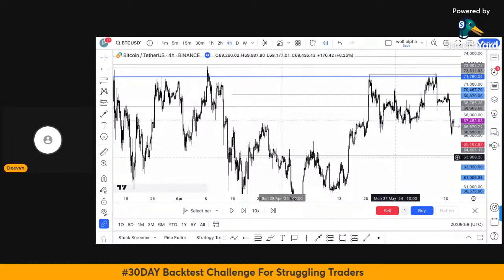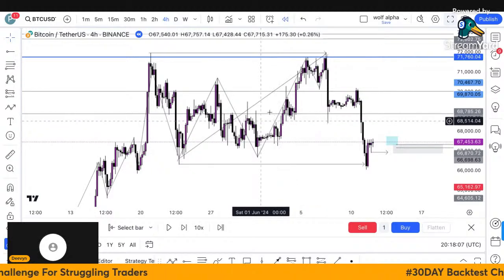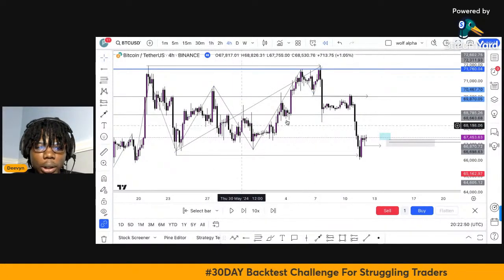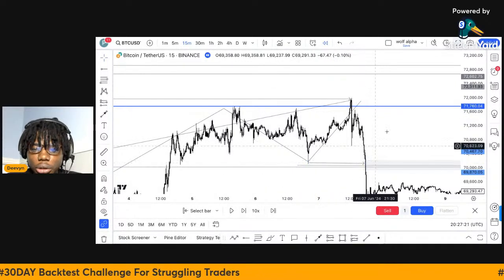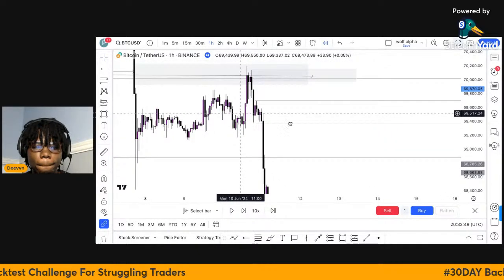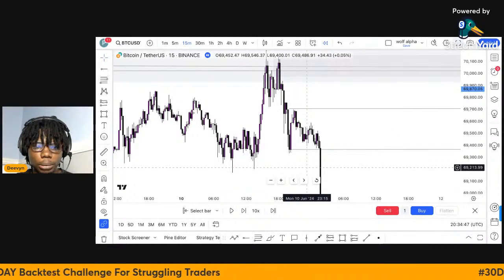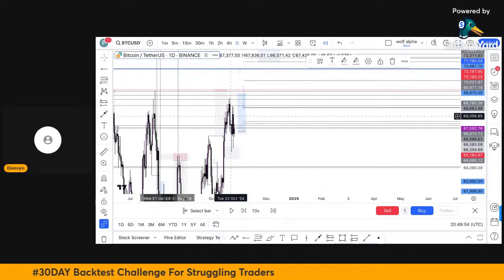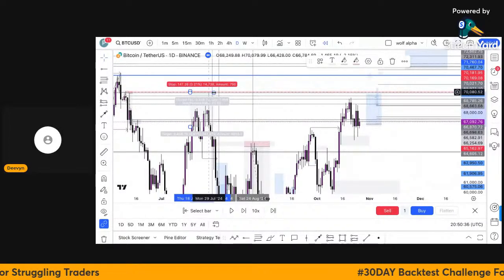How To Trade A Trend Continuation With this Simple Analysis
This Video Details How to Easily Deduce High Probability Interest Points To Enter A Trend Continuation Trade From